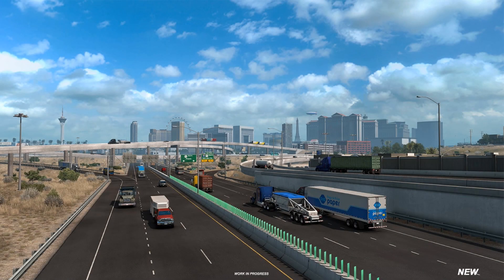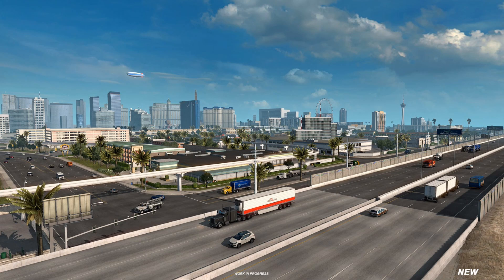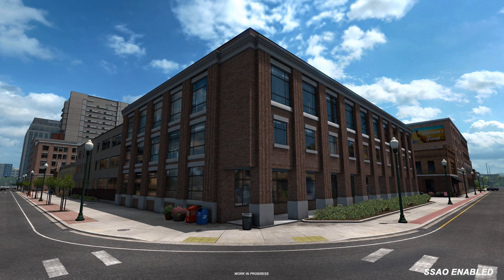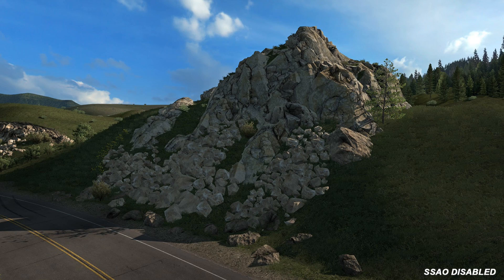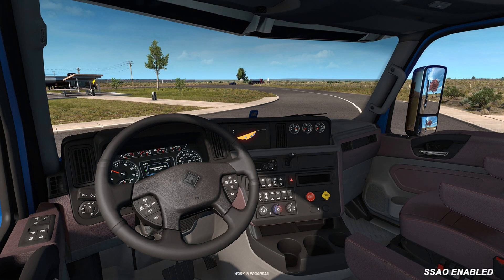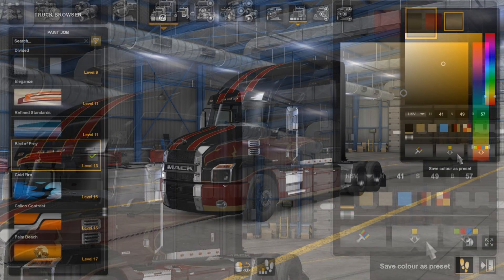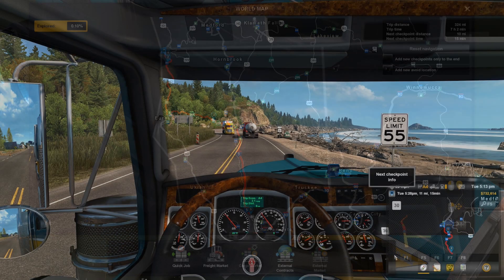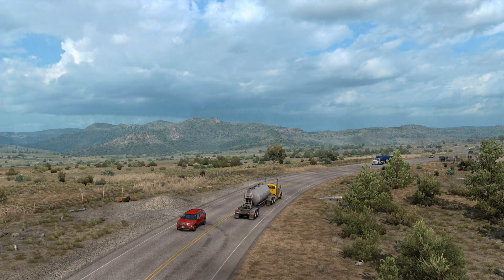Update 1.38 OPEN BETA!!! | What's Included?? | American Truck Simulator (ATS)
Update 1.38 OPEN BETA!!! Just days ago, SCS Software released their fist news about update 1.38. Now, it's available in open beta for all to try! Join me as I go over the blog post, and show off some impressive screenshots. From city revamps, to a new graphical technique, 1.38 has it all. Also. follow Prime Simulation on Twitter @PrimeSimulation. There you can find all the latest updates from the channel.